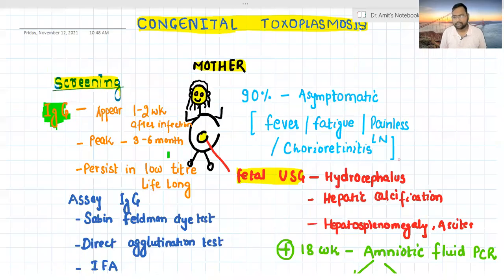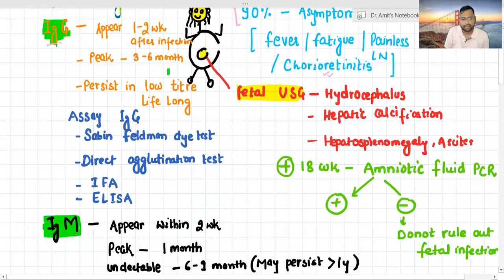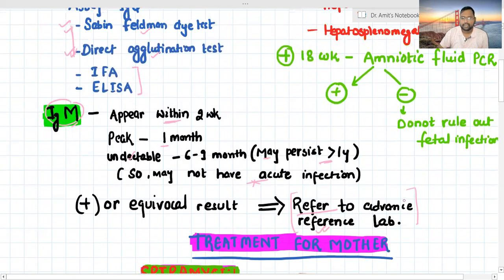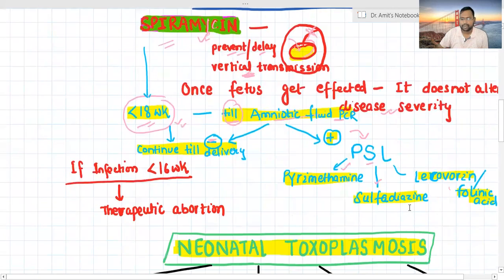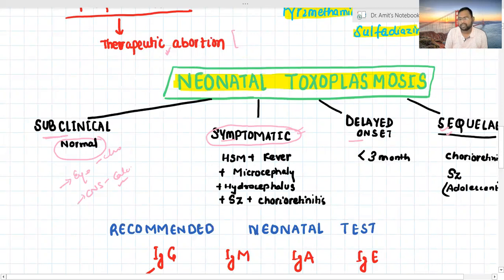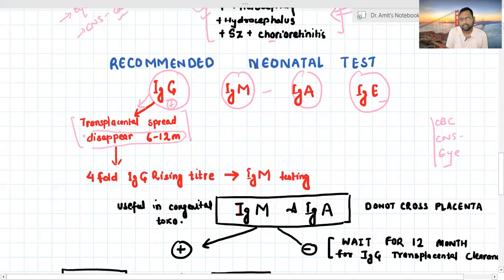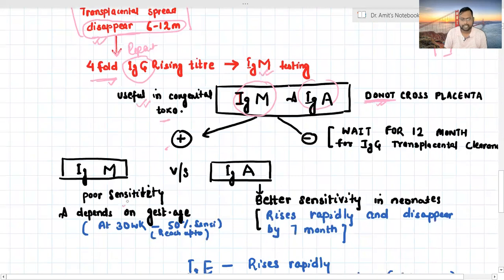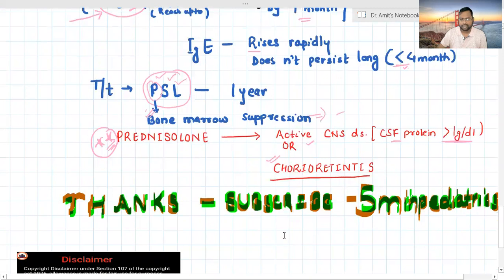congenital_toxoplasmosis TORCH_INFECTION